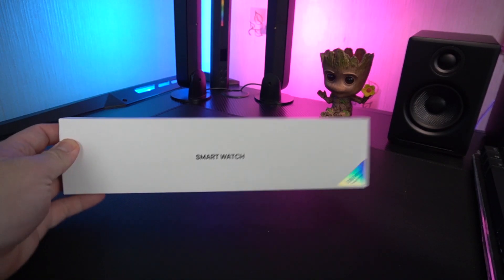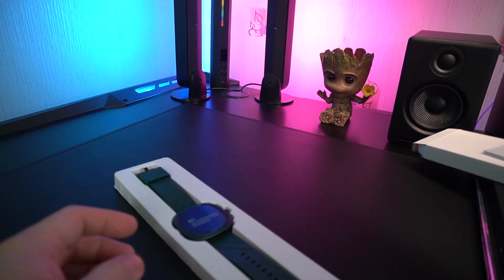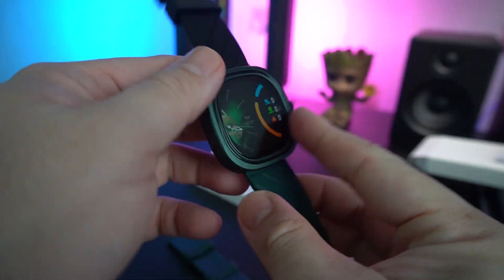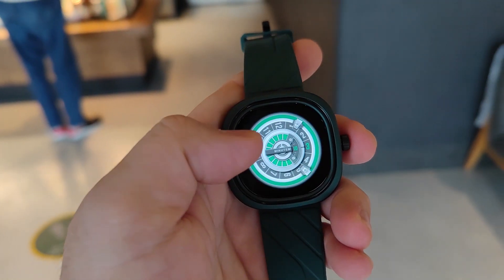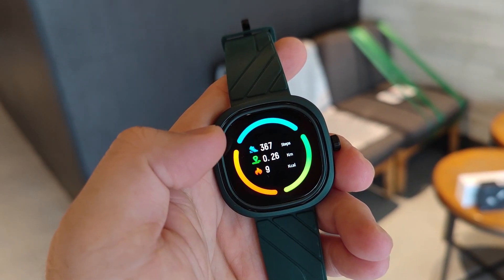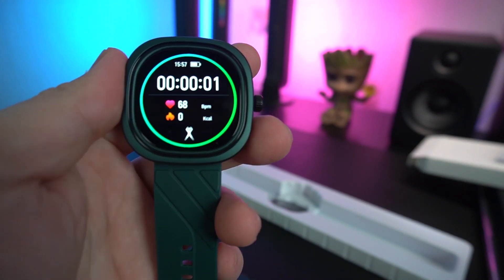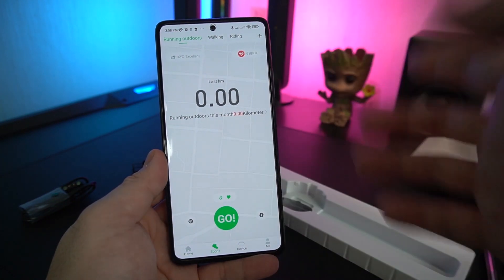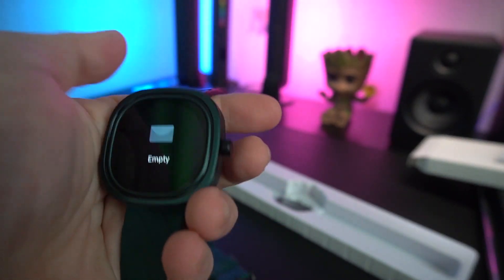DOOGEE DG ARES SMARTWATCH - Premium Doesn't Have to be Expensive